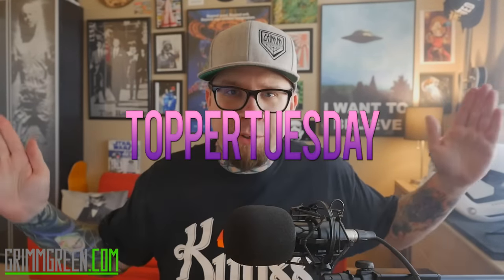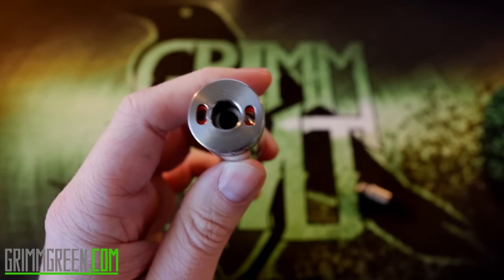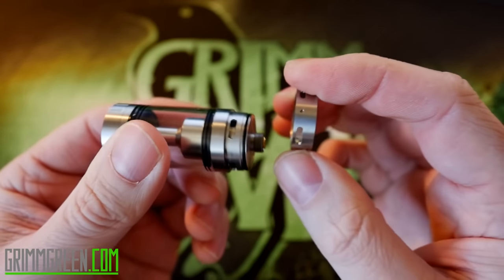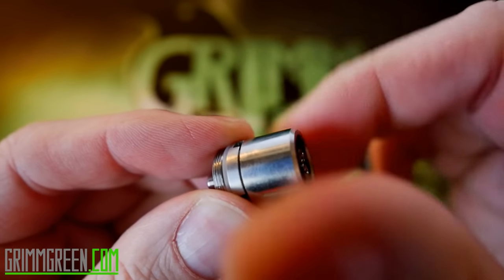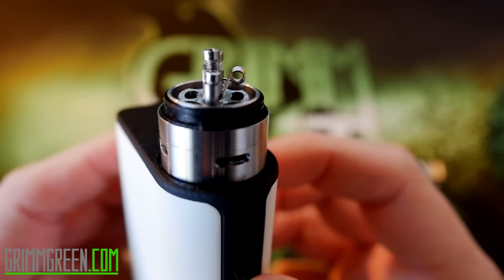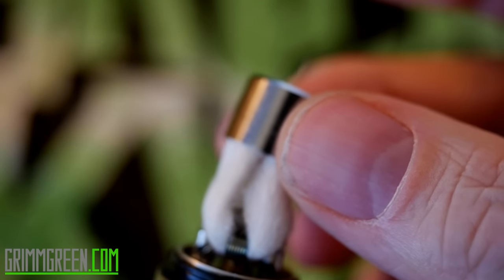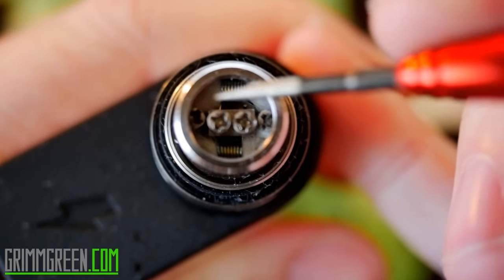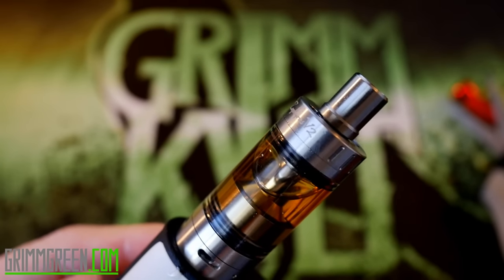The Zephyrus V2 RTA ~ From Youde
The Zephyrus V2 RTA

TLDW: Just an overall big fan of this RTA.  The deck while small is easy to build on.  Small tight coils close to the posts.  Wick it just like the Zephyrus or the Goblin Mini and you will be good to go.

$28 can get you a zephyrus V2,  needless to say at that price, I'm a big fan of this guy

((Other links))